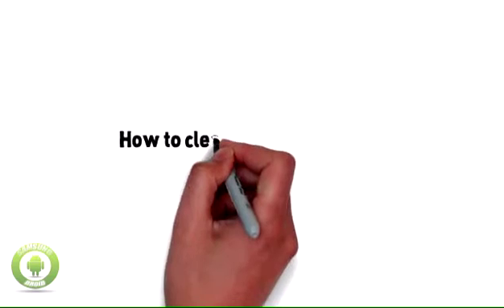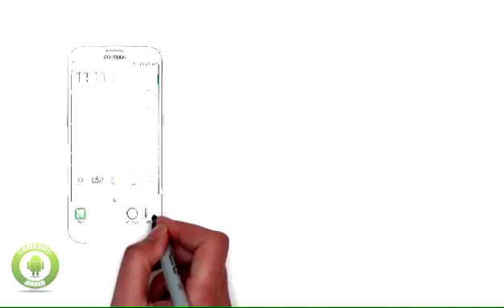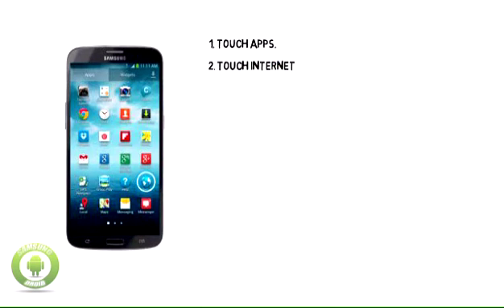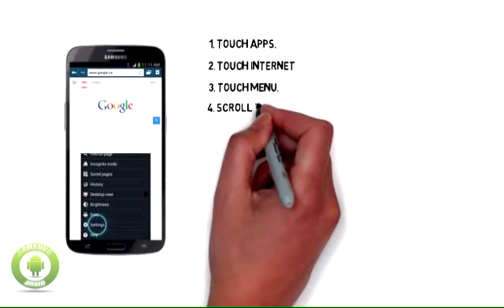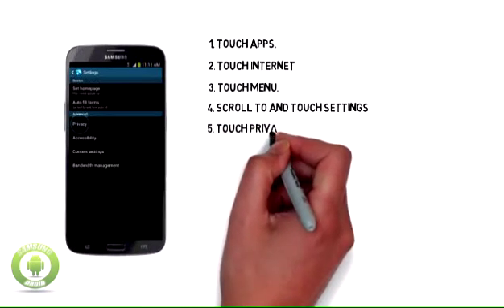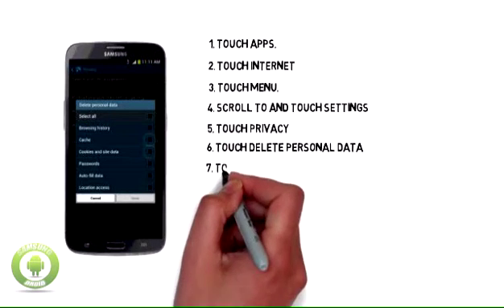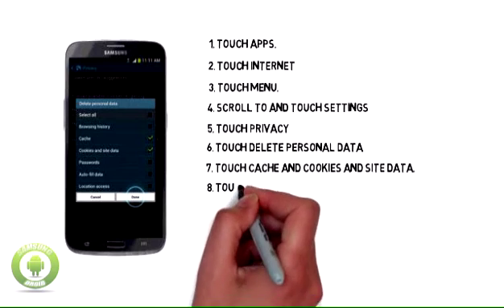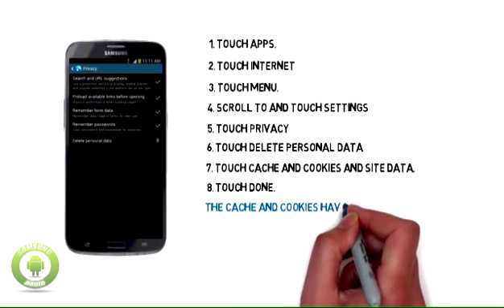How to clear the cache or cookies on my Samsung Galaxy Mega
How to clear the cache/cookies on my Samsung Galaxy MegaAll about Samsung Android Tips, Repair guide